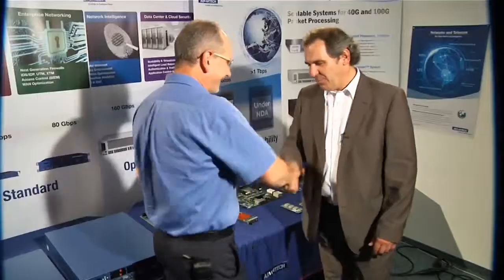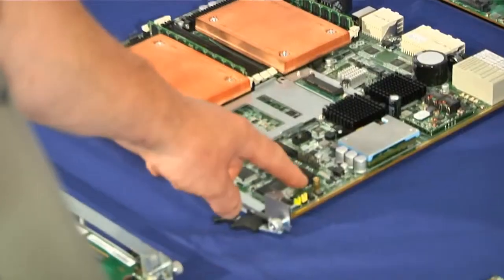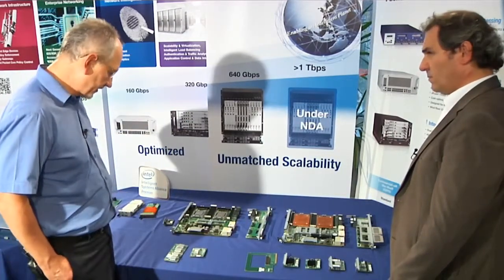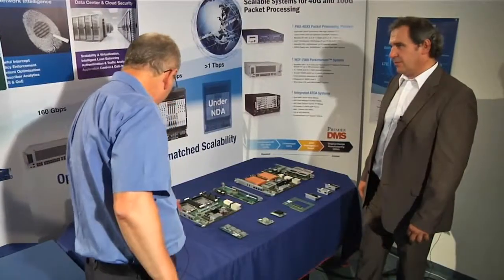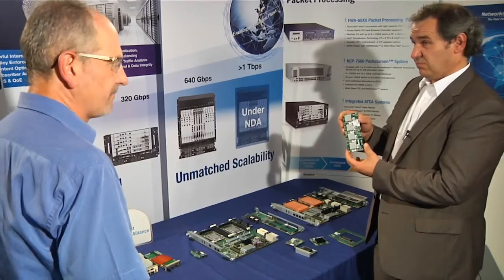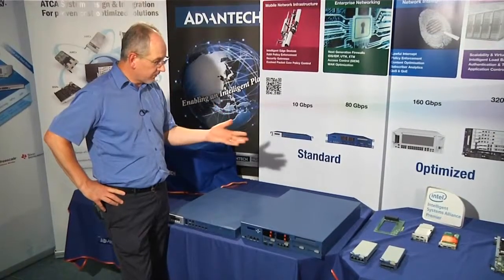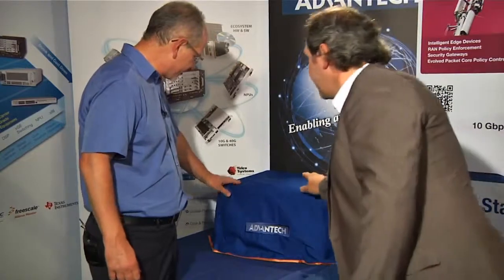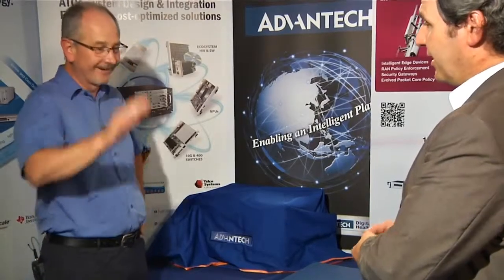Advantech's Secret Bavarian ATCA R&D Center(EN)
To help all our readers get a better understanding of all the cool developments that Advantech have been working on, this light hearted video is to give you an inside look at the latest and greatest from our engineering teams. In the video you can see our latest AdvancedTCA Intel Xeon Blade, learn about our FMMs (Flexible Mezzanine Modules), Custom RTMs (Rear Transition Module) and flexible NMCs (Network Mezzanine Cards).